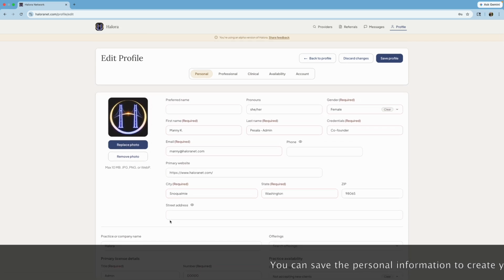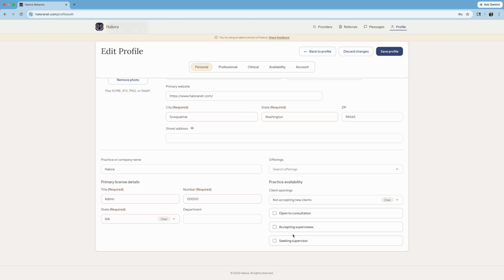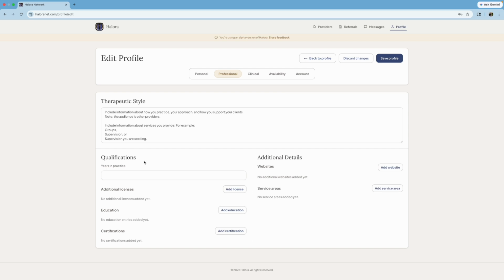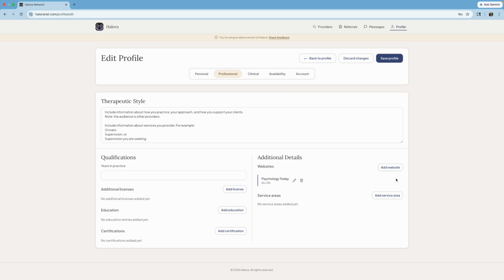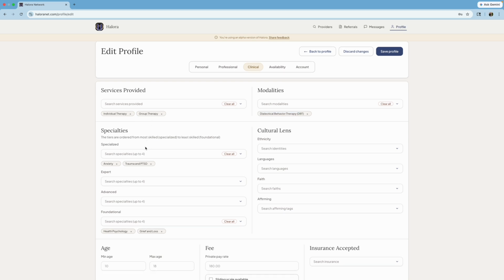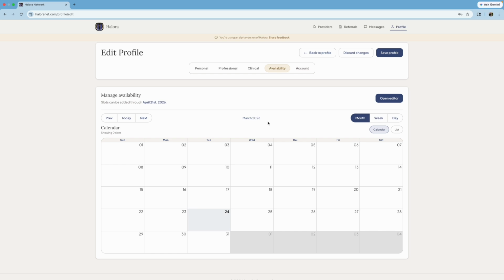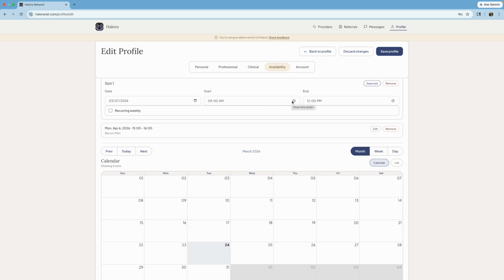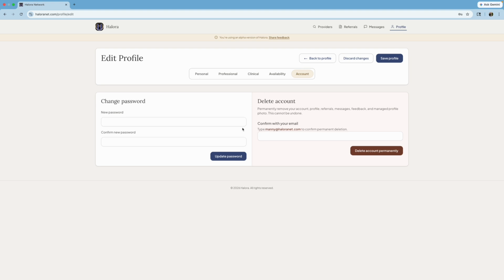Provider Profile Walkthrough on Halora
This video walks through setting up your profile on Halora. It has detailed information explaining each field, important content, and how the information is extracted on the other pages. If you need assistance please set up your account, save the profile with the personal information and then provide feedback on the community feedback page.

00:00 Provider Profile
00:30 Personal Information
01:53 Professional Tab
03:57 Clinical
05:18 Availability
07:24 Account Settings